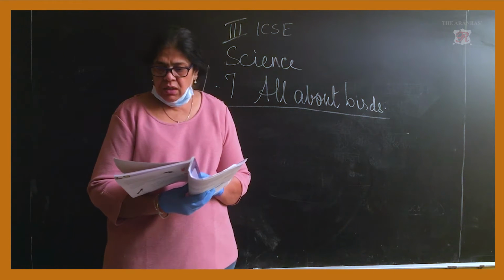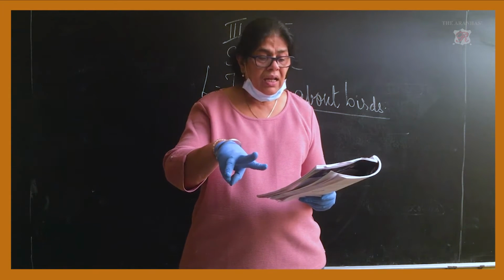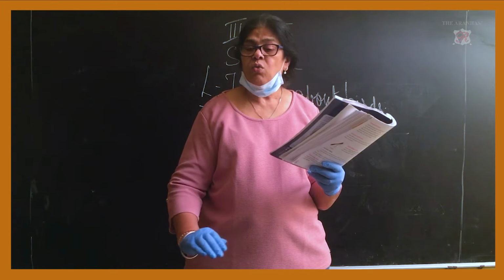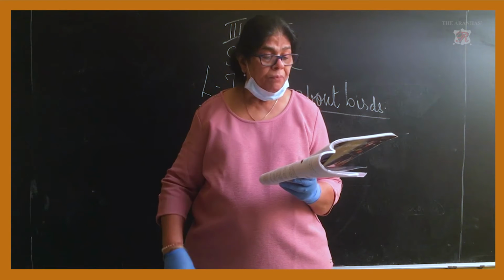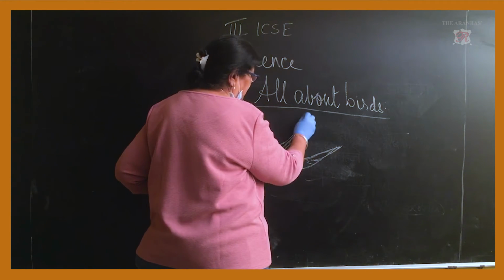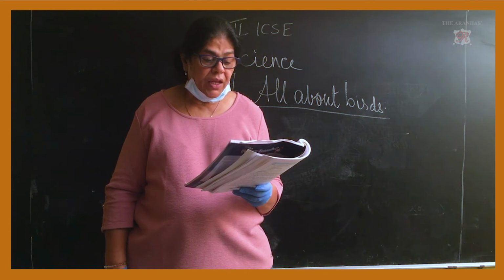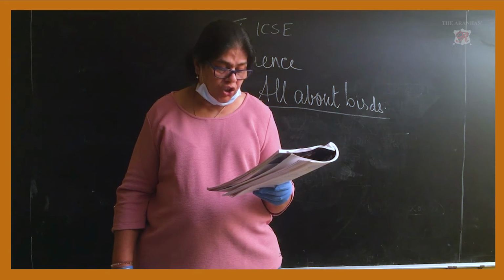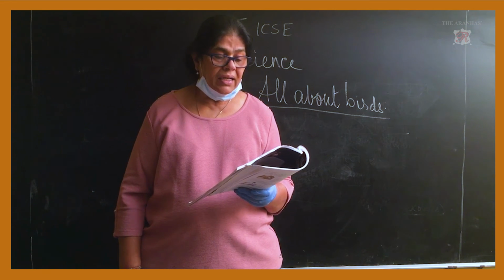Y1233 ICSE 3rd Science Ch-7 all about birds